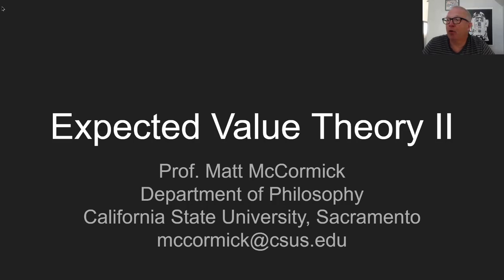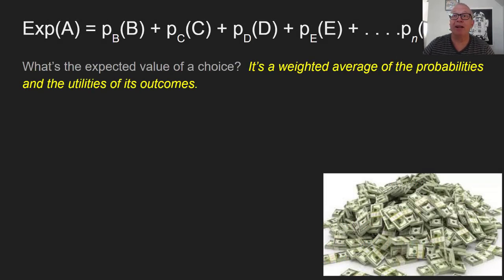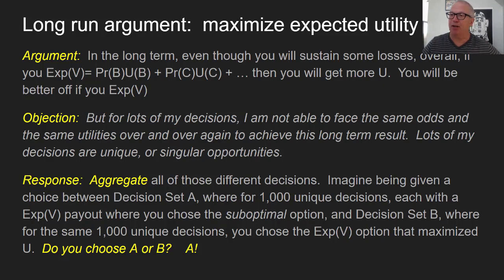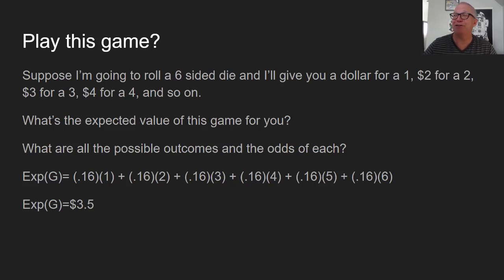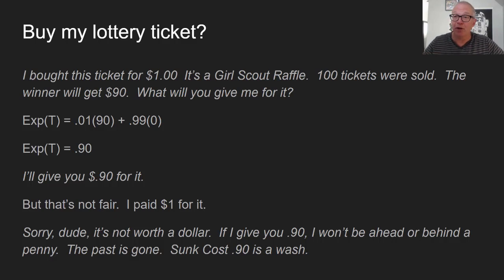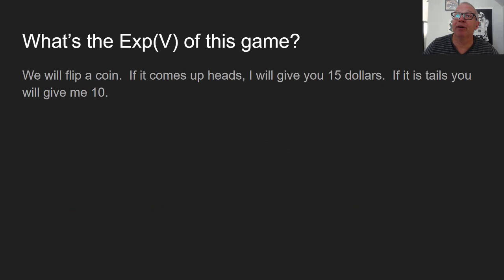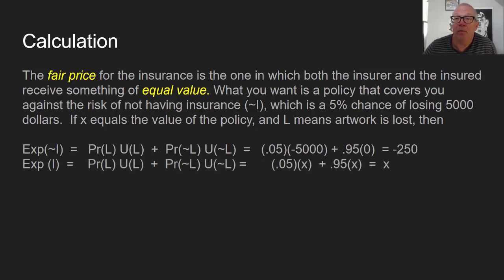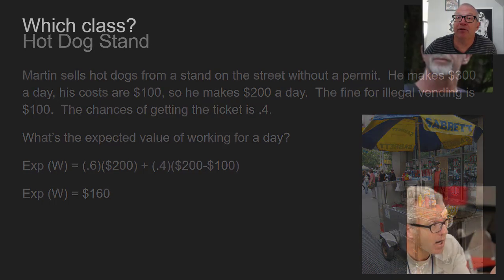Expected Value Theory II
This is Prof. Matt McCormick's second lecture on Expected Value for his Philosophy 61: Inductive Logic course, Department of Philosophy, California State University, Sacramento